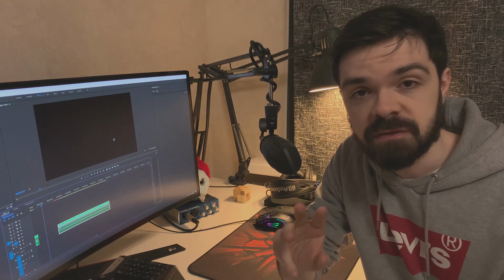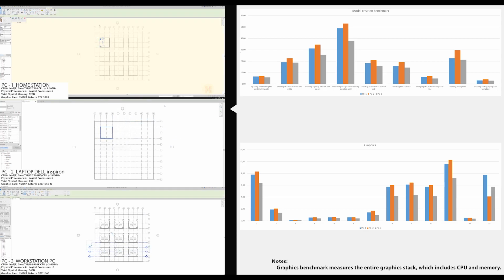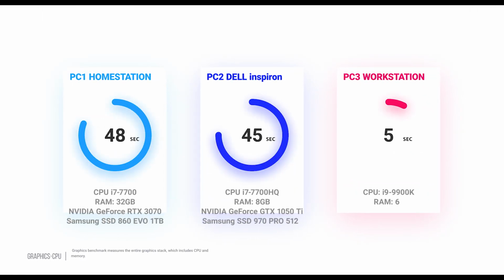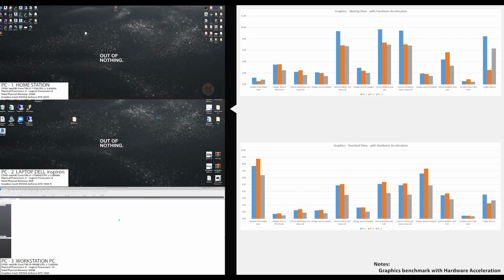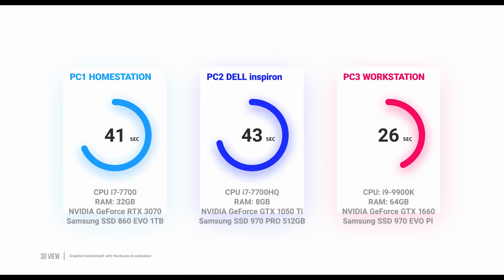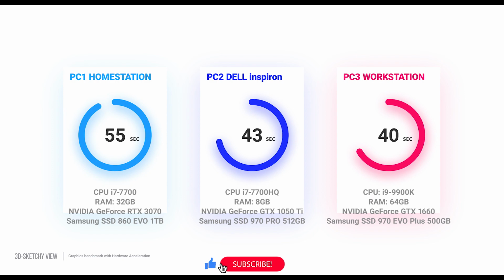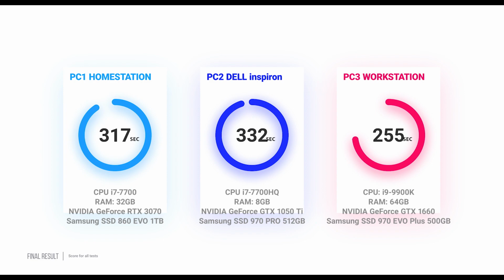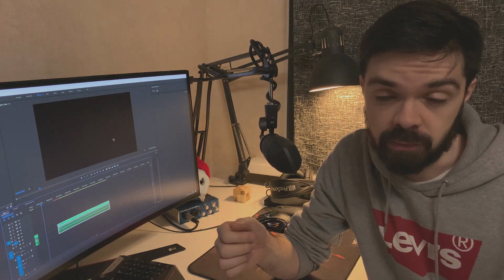The Best Hardware for Revit | BIG TEST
For this video, I spend a lot of the time for  BIG TEST and I did a lot of the test to see, what the best hardware for Revit. In the end, you will see the conclusion. The idea of this video was to get results about which part of your PC much important for Revit.

Timecodes:
00:00 - intro
00:50 - About Test
01:55 - CPU Testing
03:05 - CPU Result
04:23 - GPU Testing
06:02 - GPU Result
08:36 - Conclusion

𝑫𝒐𝒏'𝒕 𝒇𝒐𝒓𝒈𝒆𝒕 𝒕𝒐 𝒈𝒊𝒗𝒆 𝒍𝒊𝒌𝒆 👍 𝒇𝒐𝒓 𝒕𝒉𝒊𝒔
💬 𝗚𝗘𝗧 𝗖𝗢𝗡𝗡𝗘𝗖𝗧𝗘𝗗💬